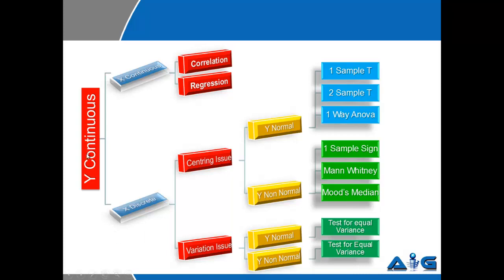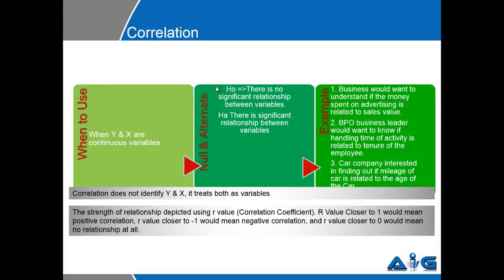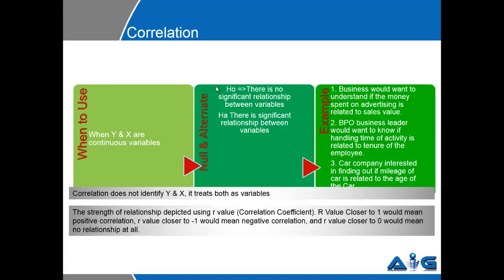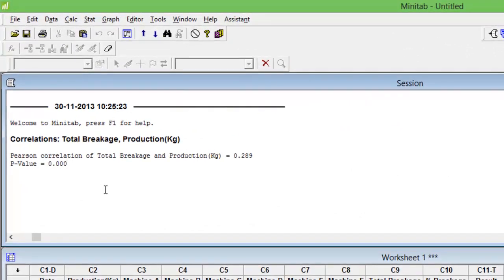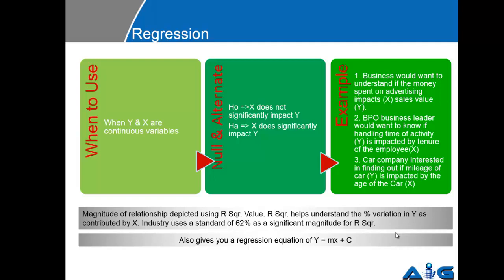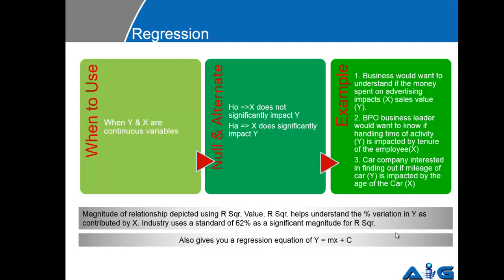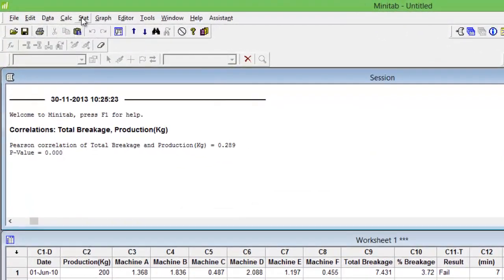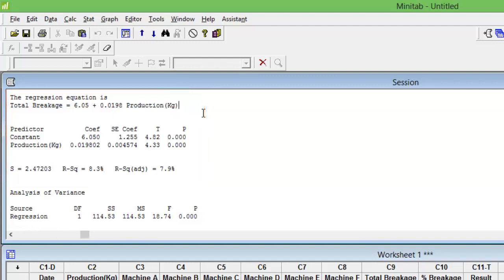Video on Correlation and Regression Hypothesis Test explained by Advance Innovation Group.mp4